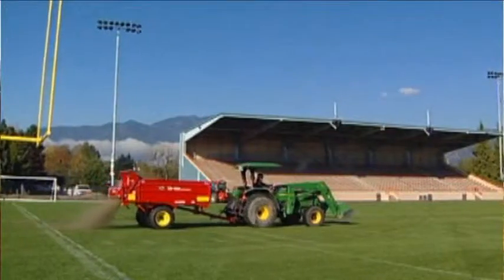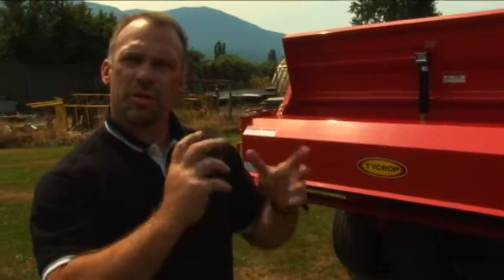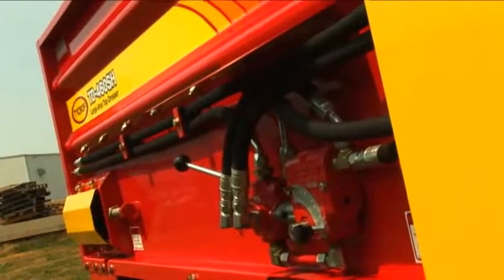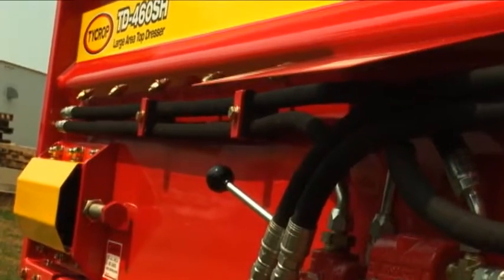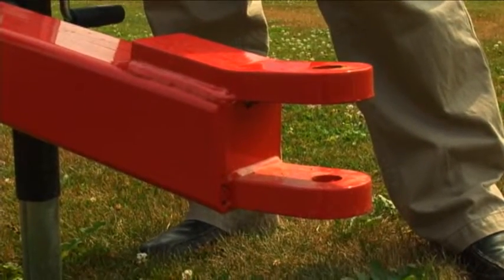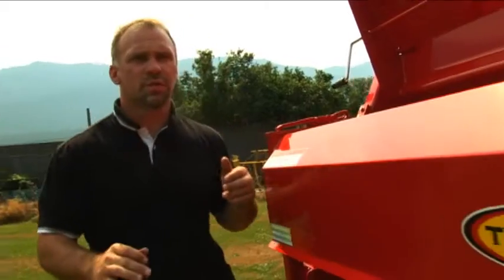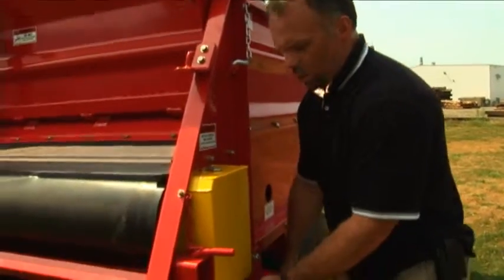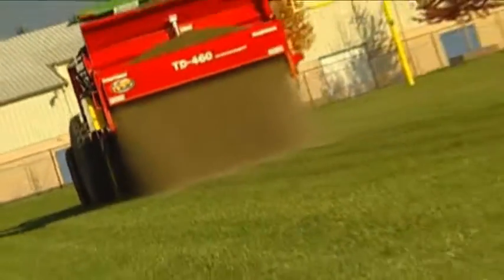TD-460 Product Overview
Factory Rep. Kevin Campbell runs through the features and operations of the TYCROP TD-460 large area topdresser for sports, turf and golf course maintenance.